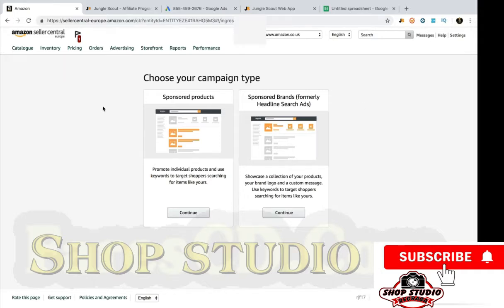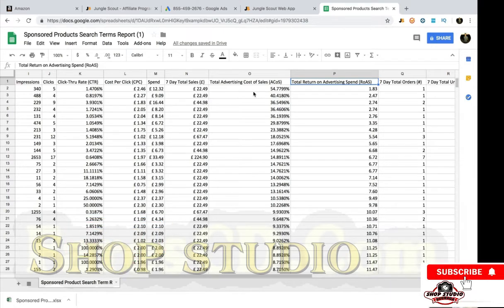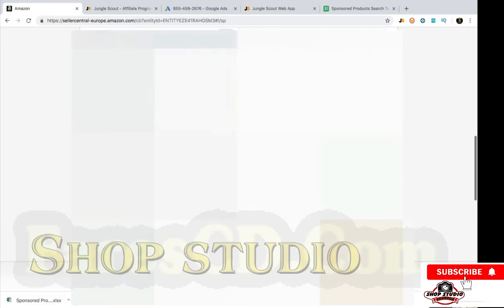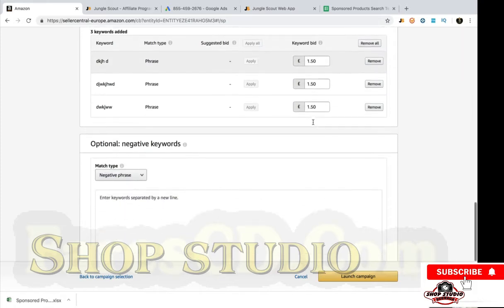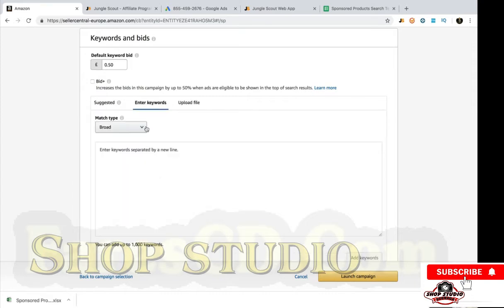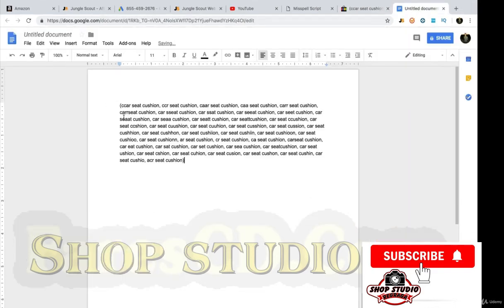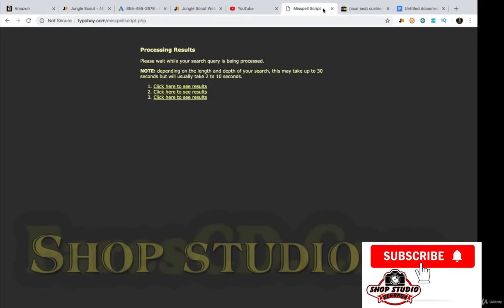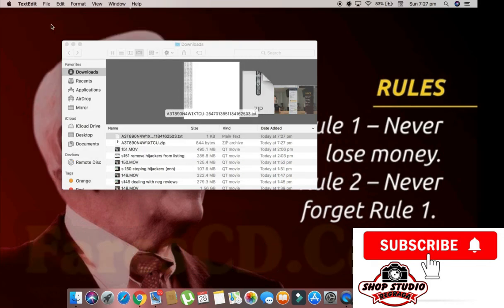mazon PPC Step by Step Strategy for Beginners in 2022 – Amazon PPC Tutorial 2022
amazon ppc,amazon ppc optimization,amazon ppc strategy,amazon ppc for beginners,ppc for amazon

00:00 - Intro
00:34 - What is PPC?
03:08 - How do I get my ads to the top?
04:35 - What is the goal with PPC?
06:46 - Which keywords should I use?
12:15 - How do I prepare for EXACT match?
15:27 - How do I prepare for BROAD match?
17:53 - How do I set up an EXACT match campaign?

Amazon sponsored ads are one of the biggest challenges for any Amazon seller. In this Amazon PPC tutorial for 2022 but also regarding Amazon PPC 2022, we explain Amazon PPC for beginners, why you want to run PPC on Amazon FBA, a minimal Amazon PPC strategy for 2022, and your aims when it comes to Amazon PPC management. First, you’ll need your keywords, then you’ll set up your Amazon Sponsored Ads using an Amazon PPC automatic campaign and an Amazon PPC manual campaign. In our Amazon PPC tutorial 2022, we cover various Amazon PPC tricks which will help you with setting up Amazon PPC campaign 2022. It’s not just about running an Amazon advertisement for your listing, it’s also about Amazon PPC optimization and reducing your ACOS through Amazon PPC strategy 2022, so we cover Amazon PPC optimization
Steps:
2) Download App
4) Choose Subscription and Pay Voucher discounts:
-Established plan yearly 20% (recommended)
-Growth plan yearly 10%
-Established plan monthly 20%